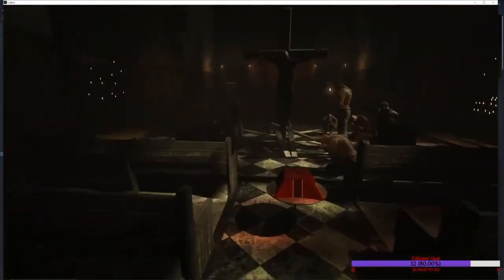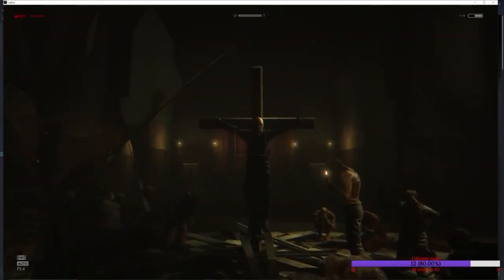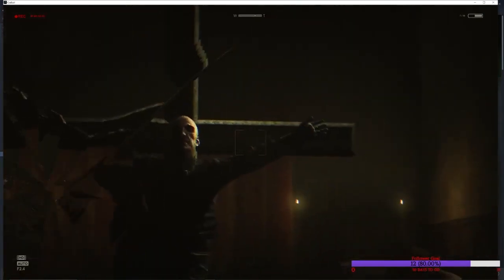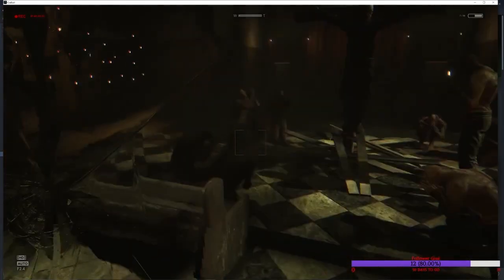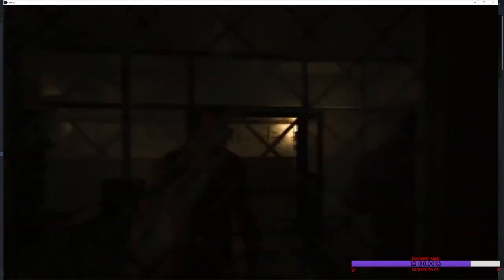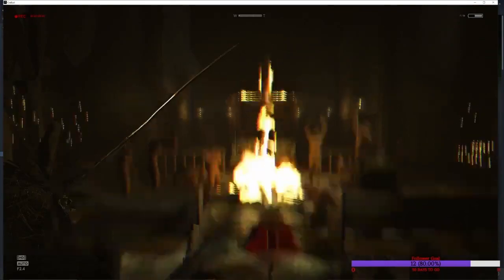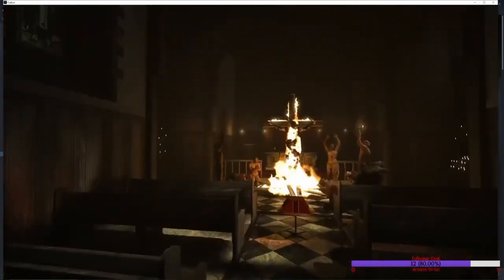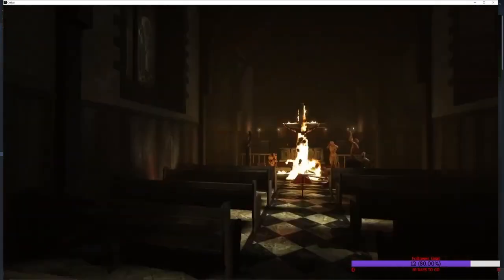Where's the smores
TJ finally finds father martin... they aren't to thrilled with how they found him or where he's at and what he's doing.

xxdeathwishxx212 Twitch I stream on twitch every Tuesday and Saturday